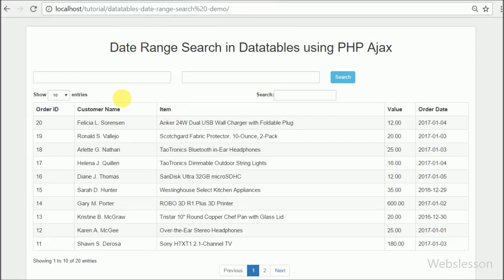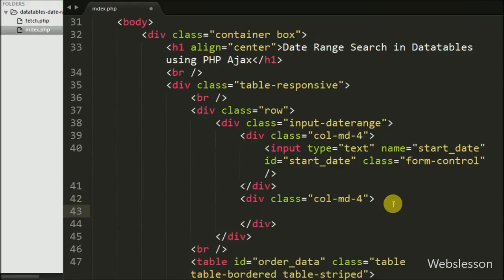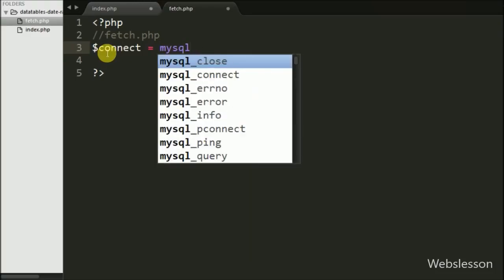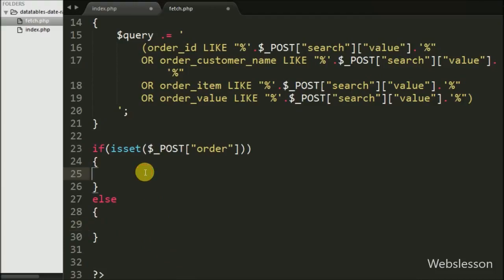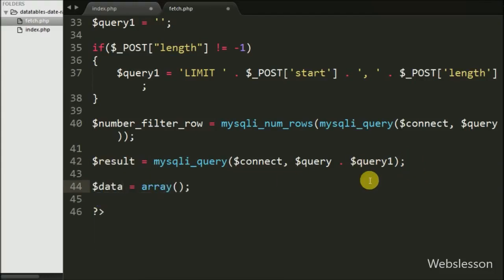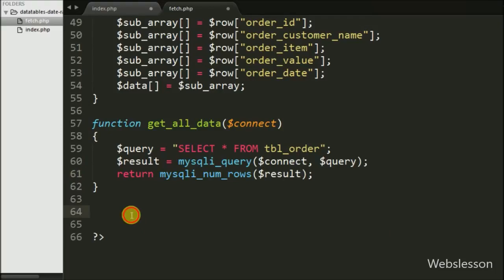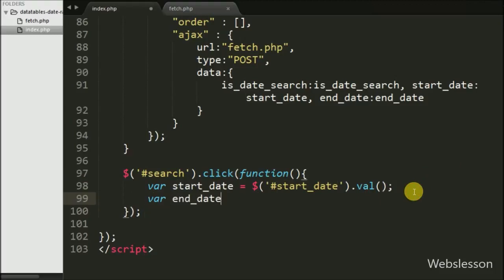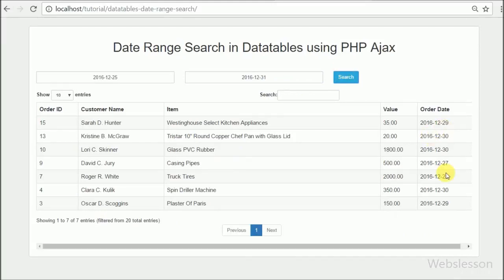Date Range Search in Datatables using PHP Ajax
Original video source:
Tumblr this video we have learn how to make date range filter in Datatables server side processing by using PHP with Ajax Jquery. By using this code you can get datatables data come between two date.